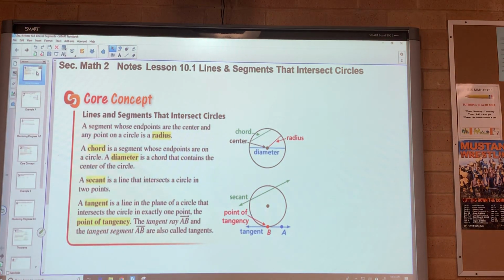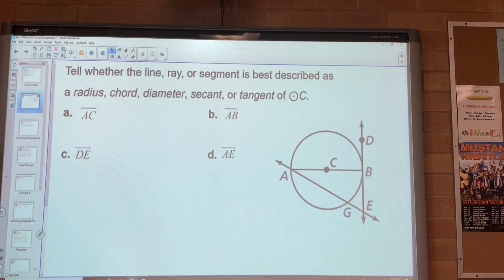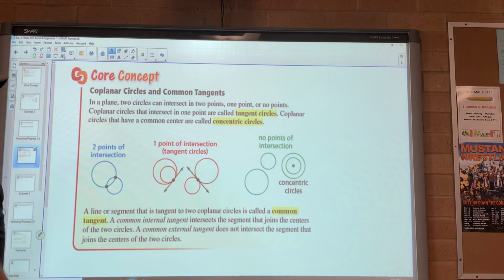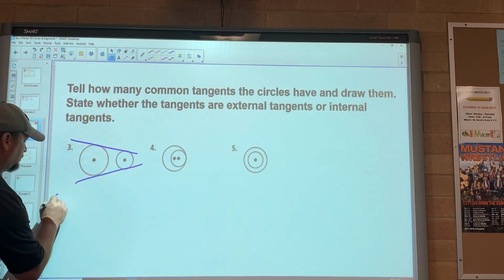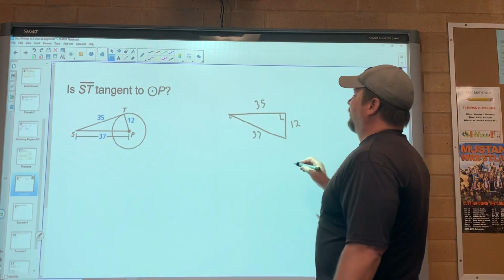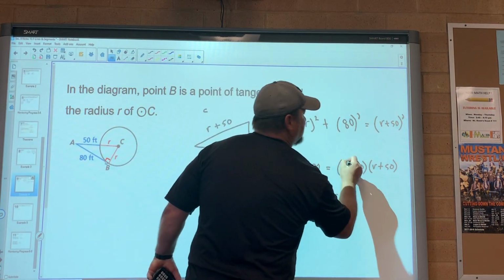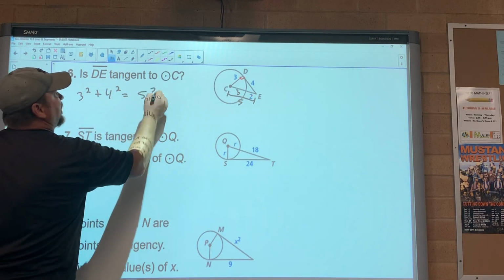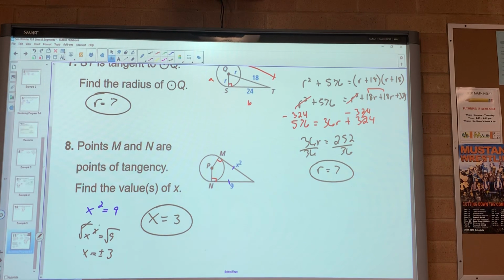Secondary Math 2, Chapter 10.1